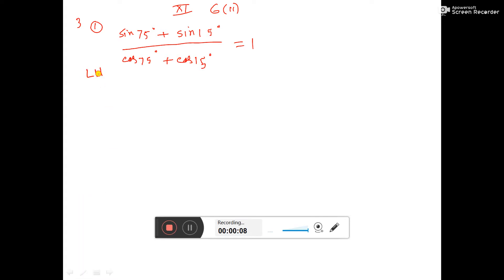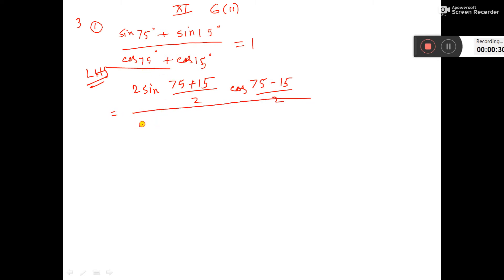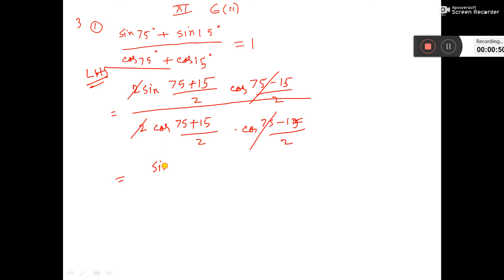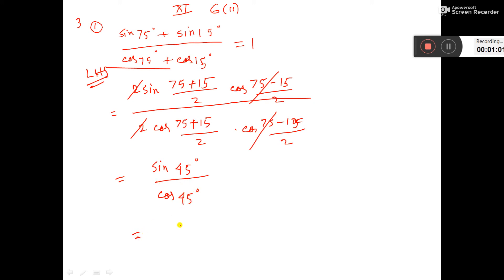XI 6II 3i